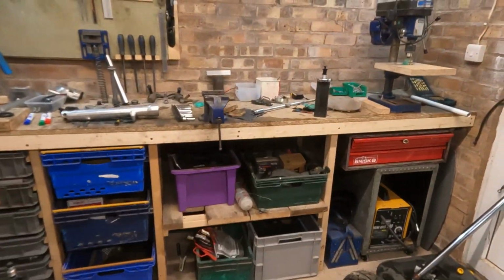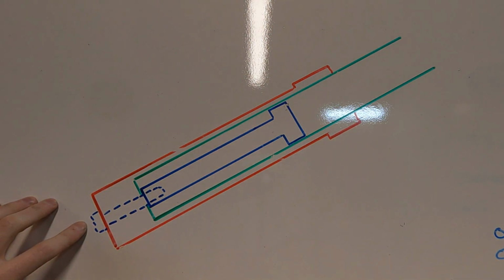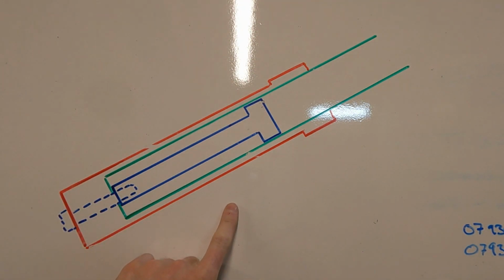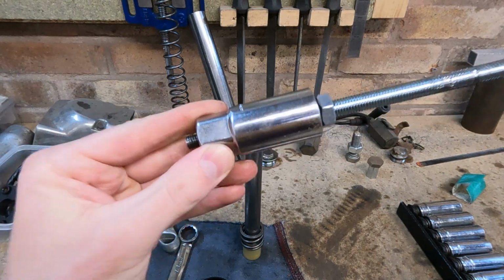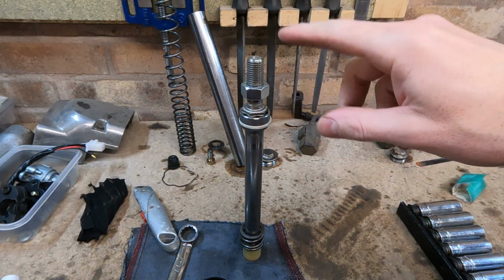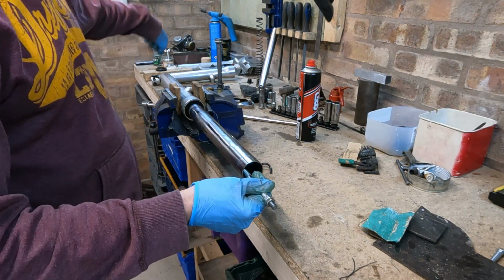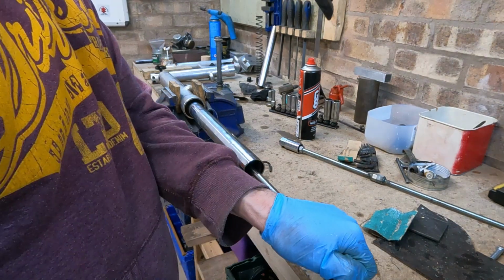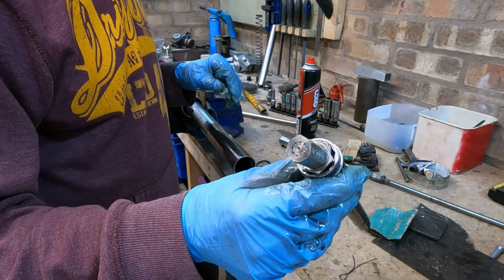How to make a Motorcycle Fork Service Tool CHEAP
How to make a Motorcycle Fork Service Tool CHEAP. To change fork seals on some motorcycles you will require a tool to disassemble the fork. In this video I will show you how you can make your own fork service tool out of simple parts you may have lying around the garage or workshop saving you monies.